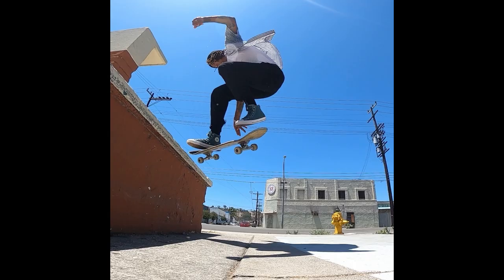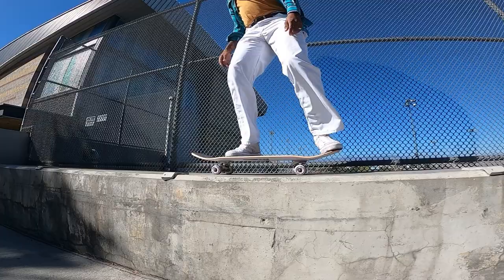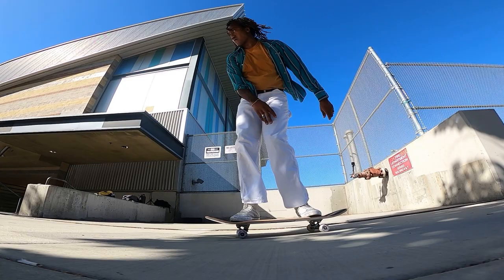How to Wallie / Norman Woods 2020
One of the most fun tricks in skateboarding, the wallie is explained here. My format is a bit different for this one, since I'm recovering from a sprained ankle. However I've tried to provide all of the steps to help you guys learn the trick.
Timestamps:
Foot position 0:35
Initial motion (replaces the POP of an ollie) 1:30
BEND YOUR KNEES! 2:20
Front foot movement 2:55
TIPS 3:30
RECAP 5:25